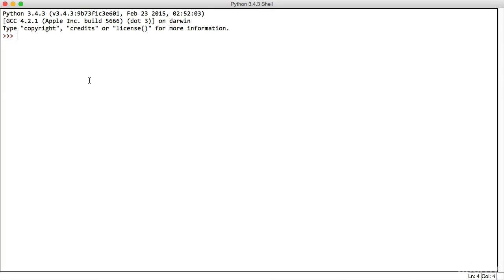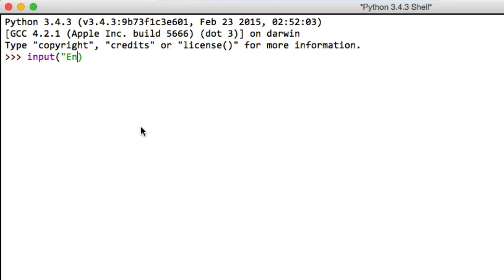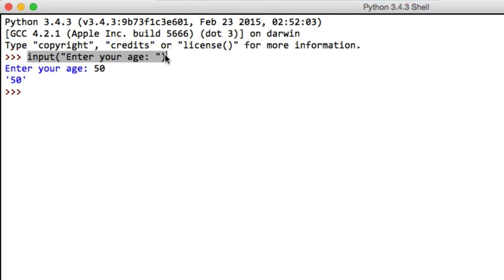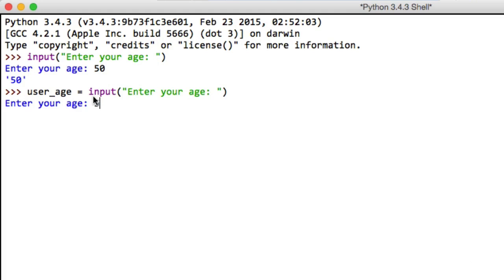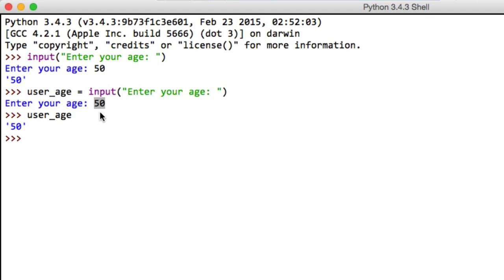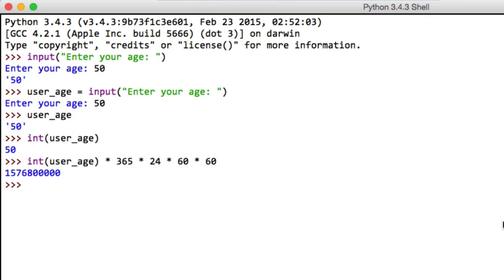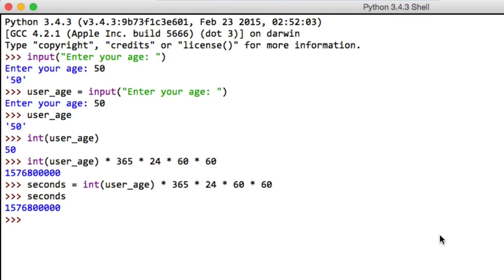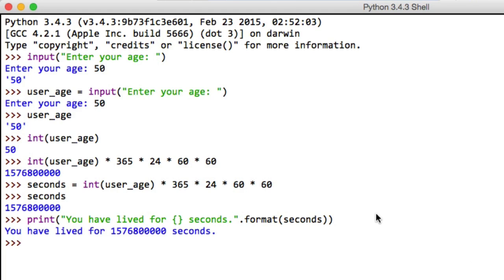7 Getting user input with the input method